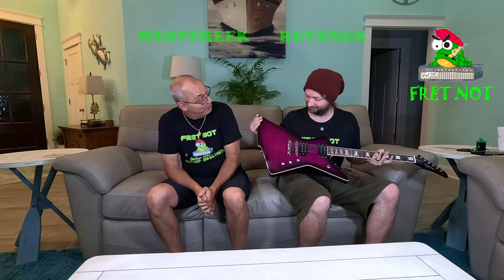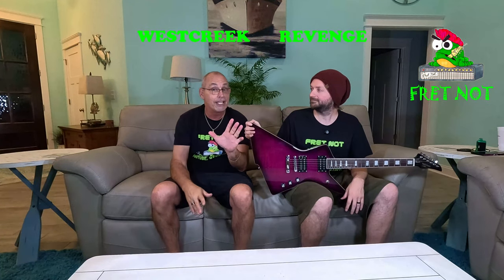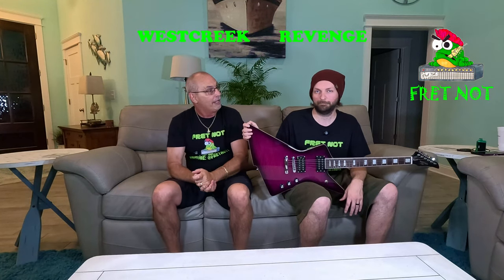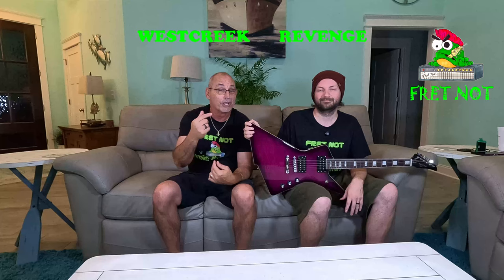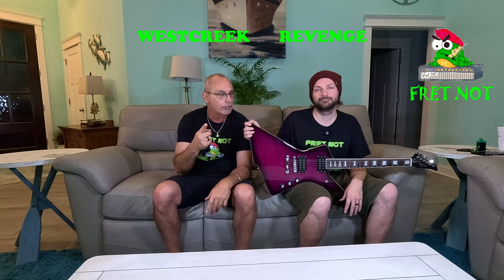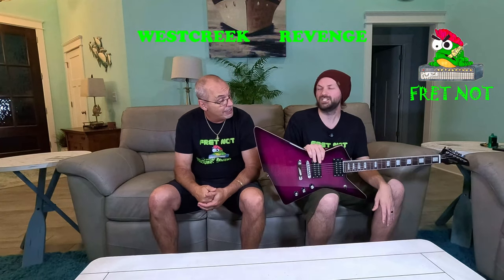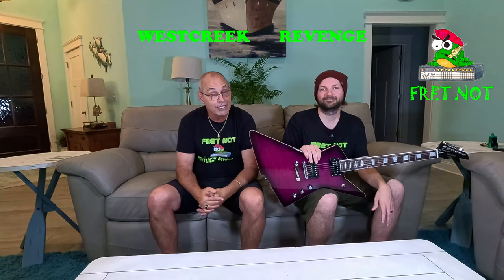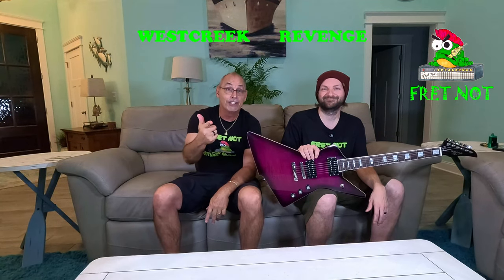Westcreek Revenge Worth the money? guitar review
Join us for the full review of this WestCreek Revenge and have a chance to win this and other guitars.